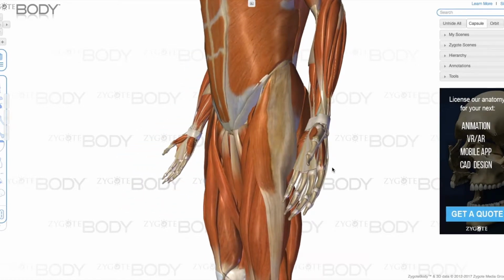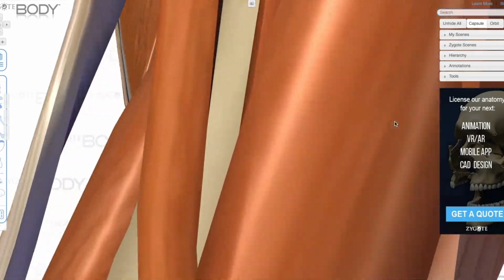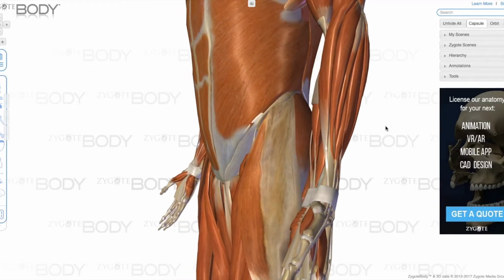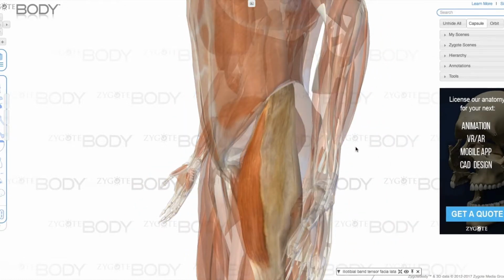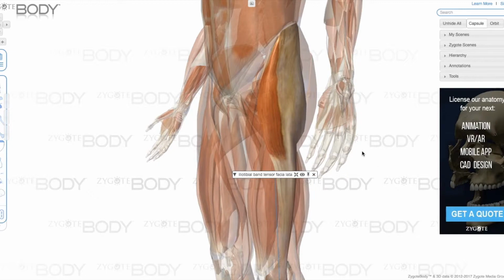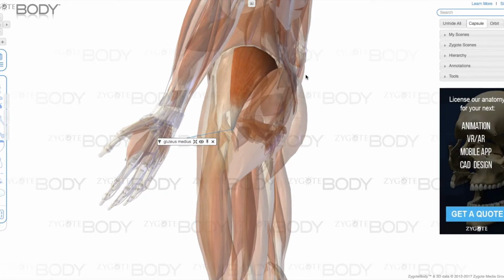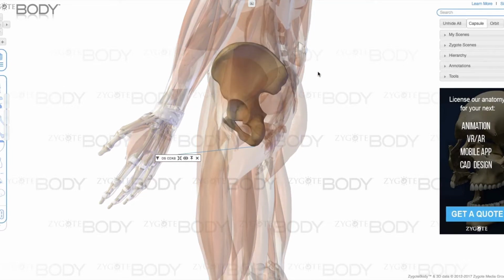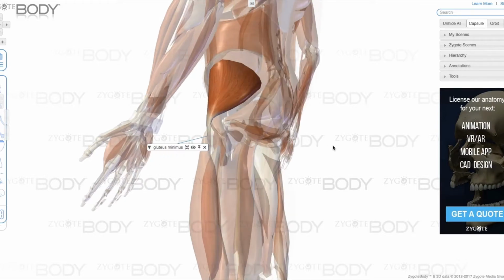Outer (Lateral) Hip Pain | Tensor Facial Latae (TFL), Glutes Medius, Glutes Minimus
Outer hip pain, or what we call the lateral side of the hip, involves muscles that are usually missed and ignore because they are not the muscles people train for sports and also to look good.

In this video, let's go through the importance of these muscles, how you can locate them, relieve them, stretch them.

Recommended Books
Exercise Physiology: Nutrition, Energy, and Human Performance

Yoga Mat

Foam Roller

Rehab sanctband

Related topic video links list